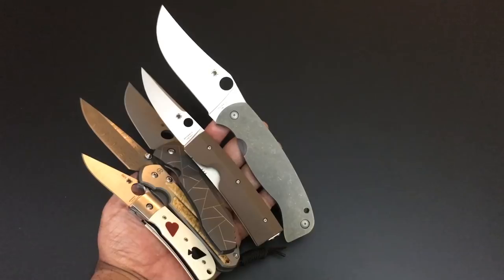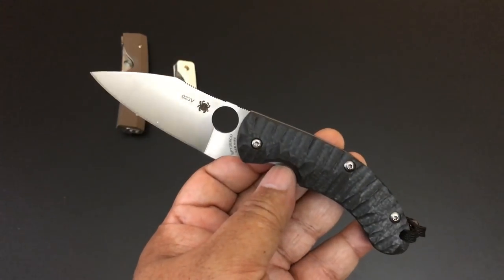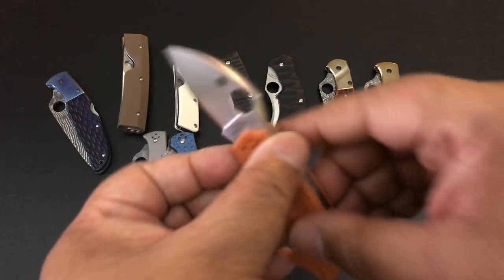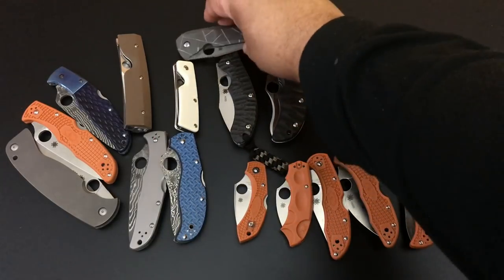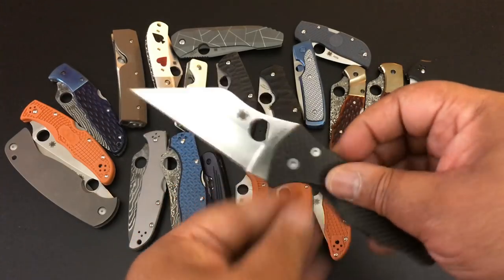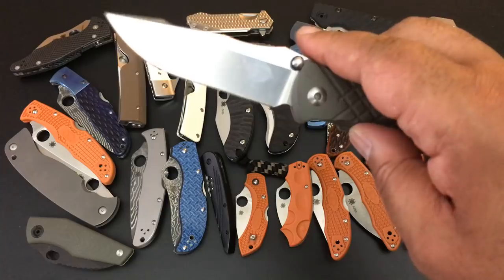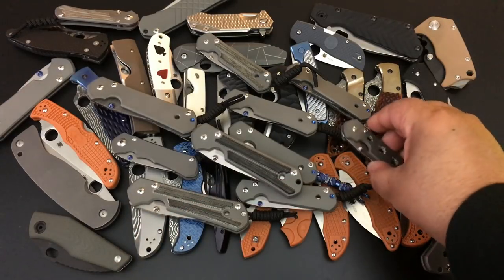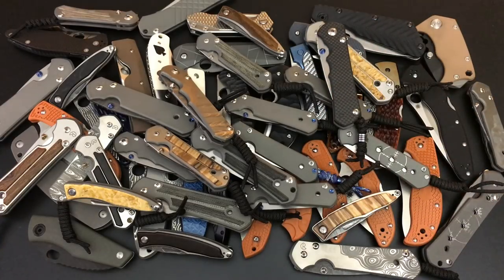Chris Reeve, Strider, Spyderco, Hinderer, and Medford (1 Knife) SALE!!!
RULES FOR THIS SALE:
USA SALE ONLY!!!
LIST OF KNIVES AND PRICES FOLLOW THE RULES BELOW!!

B) Write the knife you want on the Subject Line (A List of Knives and Prices is Below)
C) In the body of the email, type "It's Mine".
E) After I give you my PayPal, you have 30 minutes to send the money.  If you don't send the money in 30 minutes, I'll move on to the next person.
F) Shipping will be USPS Priority Mail.  Shipped Next Business day after purchase.

Good Luck!  Thank You!  -Kevin

1. Spyderco Nilakka - S30V - $180
2. Spyderco Lil' Nilakka - Flash Batch - #97 of 1200 - RWL -35 Steel - $145 SOLD
3. PPT - Sprint Run - CF - S90V - $205
4. Spyderco Zulu - S30V - $105 SOLD
5. Spyderco Delica - Brown Jigged Bone - Damascus - $205
6. Spyderco Endura - Brown Jigged Bone- Damascus - $225 SOLD
7. Endura - Blue Jigged Bone - Damascus - $225 SOLD
8. Endura - Ti - Damascus - $180
9. Stretch - Blue Nishijin - Damascus -$180 SOLD
10. Dragon Fly - Orange FRN - Hap40 - $65 SOLD
11. Meerkat - Sprint Run - Orange FRN - Hap40 - $85 SOLD
12. Delica 4 - Orange FRN - Hap40 - $85 SOLD
12.5 Delica 4 - Wharncliff - Orange Hap40 - $85
13. Stretch - Orange FRN - Hap40 - $100 SOLD
14. Endura 4 - Orange FRN - Hap40 - $85 SOLD
16. Ulize - VG-10 - $150
17. K2 - CPM-10V - $205 SOLD
18. Nirvana - S90V - $395 SOLD
19. Des Horn - S30V - Wharncliff - $110 SOLD
20. Spyderco Memory - VG-10 $185 SOLD
21. One Eyed Jack - S30V - White G-10 - $220
22. Chaparral - FRN - Lightweight - CTS-XHP - $75 SOLD
23.Yojimbo 2 - CPM - 20CV - CF - $205 SOLD
24. Strider SMF - G10 - S30V - $450
25. Strider SJ - 75 Mini - Black Blade - $500
26. Hinderer Half-Track - Full-Ti/Textured - $495
27. Medford Panzer - Tanto - D2 - $495
28. CRK - Umnuzaan - $395 SOLD
29. CRK - Large Sebenza 21 - Combo Blade - $375
30. CRK Small Sebenza 21 - Combo Blade - $325
31. CRK Small Sebenza 21 - Tanto Blade- S35VN - $325 SOLD
32. CRK Small Sebenza 21 - Insingo - $325 SOLD
33. CRK Small Inkosi - Plain Jane - $330
34. CRK Large Sebenza 21- Ladder Damascus Blade - $600
35. CRK Small Sebenza 21 - Ladder Damascus Blade - $530
36. CRK Large Sebenza 21 - Micarta Inlay - Tanto - no Lanyard - $425
37. CRK Large Micarta Inlay - Combo Blade - $400
38. CRK Small Micarta Inlay - Combo Blade - $360
39. CRK Small Inkosi- Natural Micarta Inlay - $425
40. CRK Large Sebenza 21 "Riddled" CGG - no lanyard - $425
41. CRK Small Sebenza 21 - "Riddled" - $375
42. CRK - Sebenza 25 - Ladder Damascus Blade/CGG - $600
43. CRK Large Sebenza 21 - Raindrop Damascus Blade/CGG - $600
44. CRK - Small Sebenza 21 - Ladder Damascus Blade/CGG - $475 SOLD
45. CRK - Small Sebenza 21 - Basketweave Damascus Blade/CGG - $475 SOLD
46. CRK - Large Sebenza 21 - Bocote Wood Inlay - $425 SOLD
47. CRK - Large Sebenza 21 - Box Elder Burl Inlay - Ladder Damascus - $725
48. CRK - Small Sebenza 21 - Spalted Beech Wood Inlay - $375 SOLD
49. CRK - Small Sebenza 21 - Gabon Ebony Inlay - Ladder Damascus Blade - $560 SOLD
50. CRK - Mnandi - Box Elder Burl - $405 SOLD
51. CRK Mnandi - Bocote Inlay - Basketweave Damascus - $485
52. CRK - Mnandi - Snakewood Inlay - Basketweave Damascus  - $485 SOLD
53. CRK - Mnandi - Spalted Beech - Basketweave Damascus - $485 SOLD
54. CRK - Mnandi - Cocobolo Inlay - Raindrop Damascus - $485
55. CRK - Gabon Ebony Inlay - Raindrop Damascus - $485 SOLD
56. CRK - CF - Sebenza 25 - #71 - $455
57. CRK - CF - Small Sebenza 21 - $400 SOLD
58. CRK - CF Small Sebenza 21 - Tanto - $475
59. CRK - CF Small Sebenza 21 - Raindrop Damascus - $495SOLD
60. CRK - CF Small Sebenza 21 - Insingo - $400 SOLD